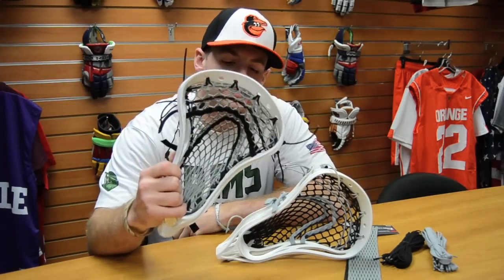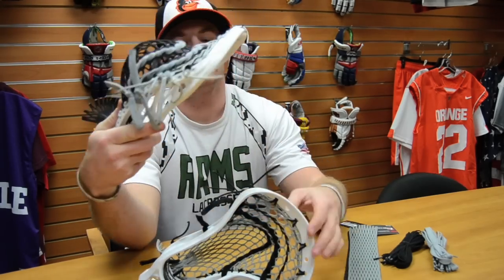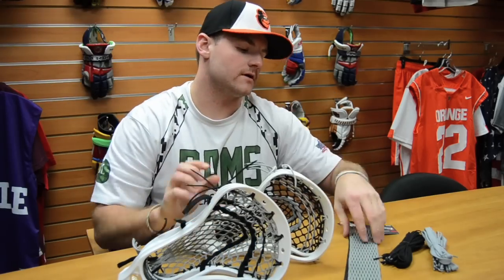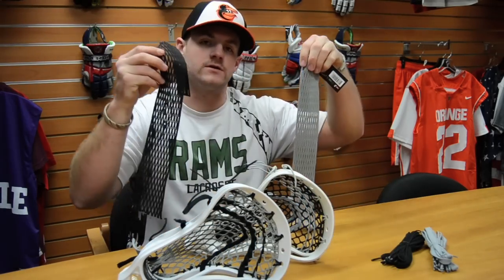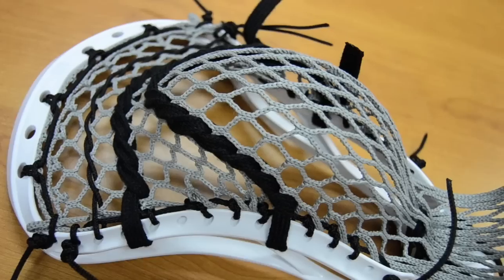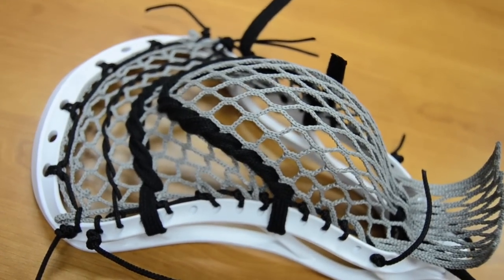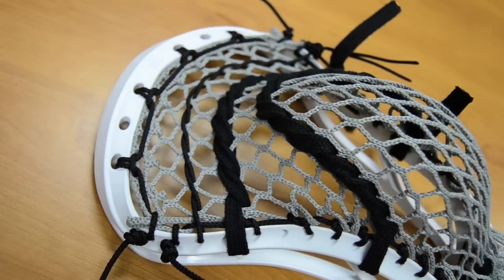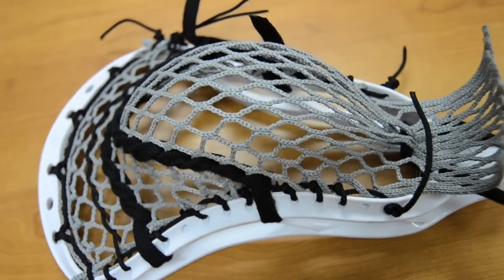StringKing Color Mesh Update | Lacrosse Unlimited